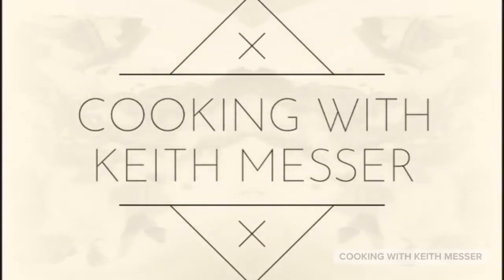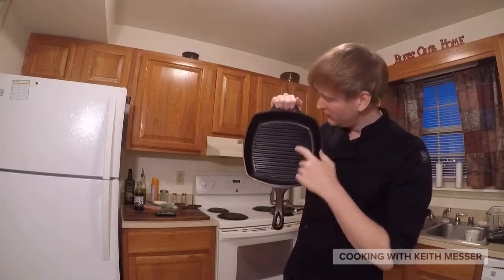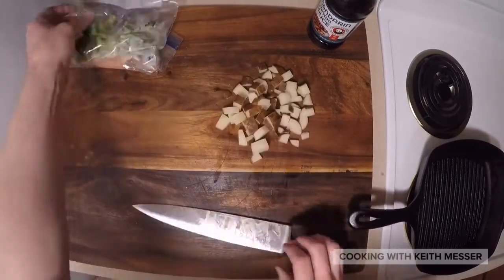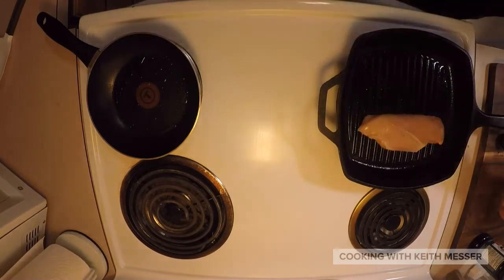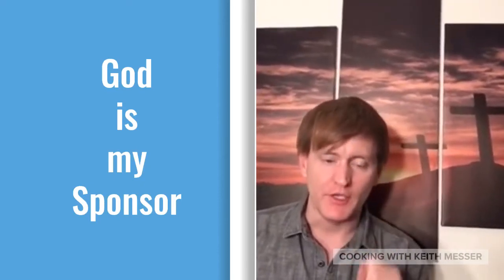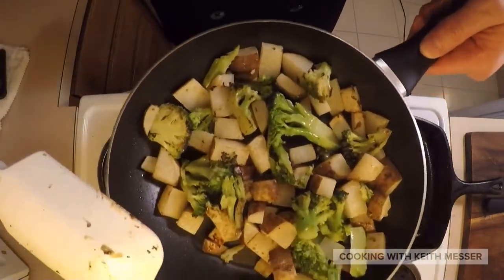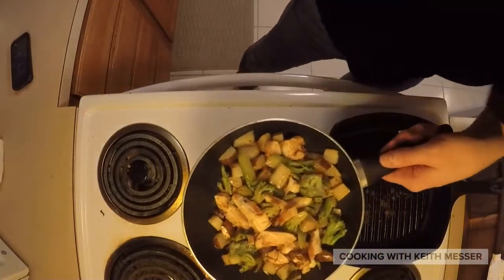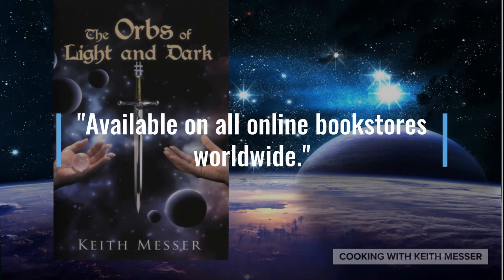How to make a Easy Dinner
You will need:
 one potato
Broccoli
one piece of chicken
Your choice of teriyaki sauce

Follow the instructions in the video and you have it made.